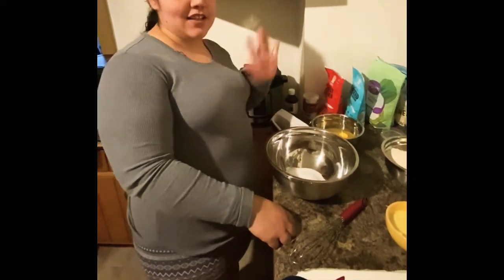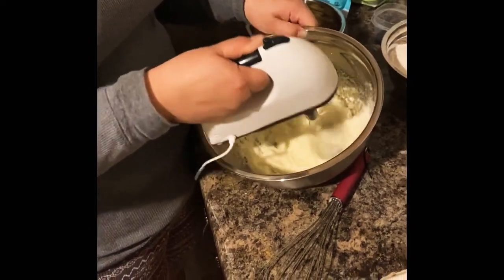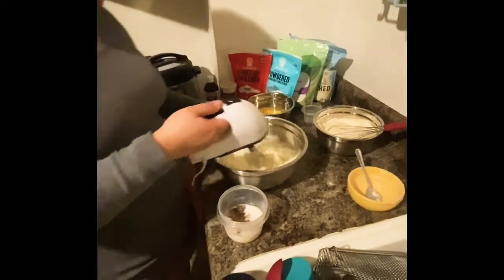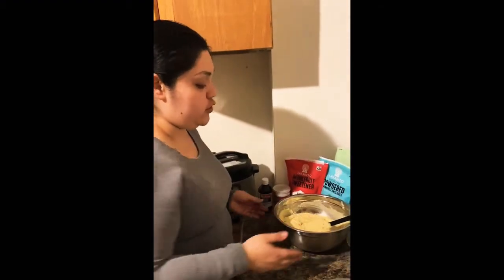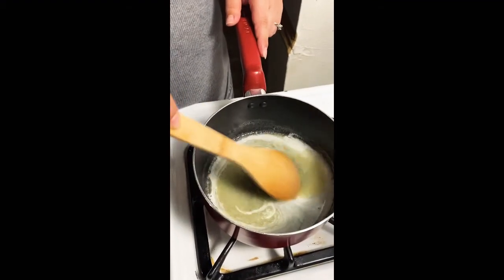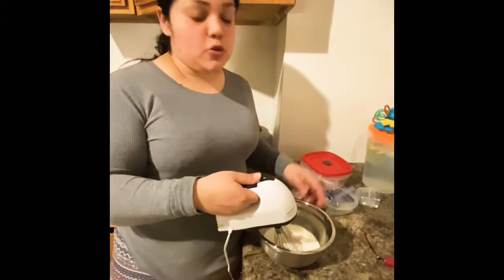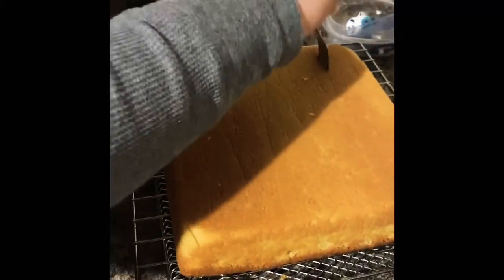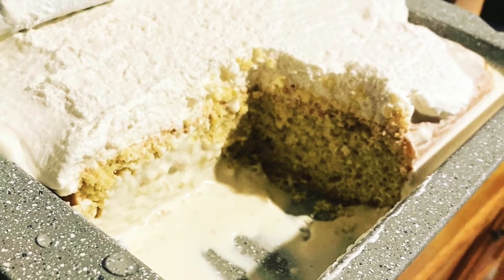🎂 Keto Low Carb Tres Leches 🍰 sweet & moist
INGREDIENTS

Cake:
1 cup sweetener granular
3/4 cup softened butter
8 eggs
1/2 cup unsweetened almond milk
1tbsp vanilla extract
3 cups almond flour
1/2 cup coconut flour
1 1/2 tbsp baking powder

Sweetened condensed milk(yields 1 1/2cups):
3 tbsp butter
2 cups heavy whipping cream
1/3 cup powdered sweetener

Milk mix (tres leches):
1 1/2 cups Sweetened condensed milk
1/2 cup heavy whipping cream
1/2 cup unsweetened almond milk

Whipped topping:
1 1/2 cups heavy whipping cream
1tbsp powdered sweetener
1tsp vanilla extract